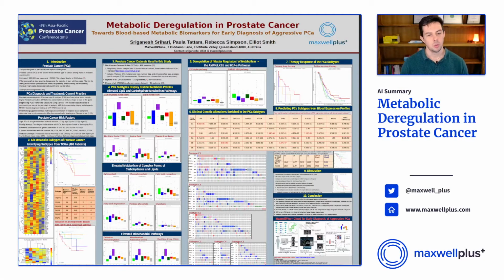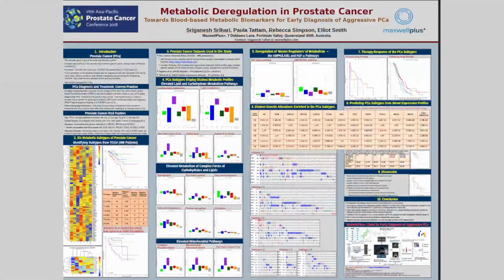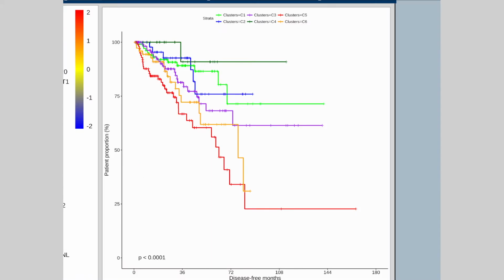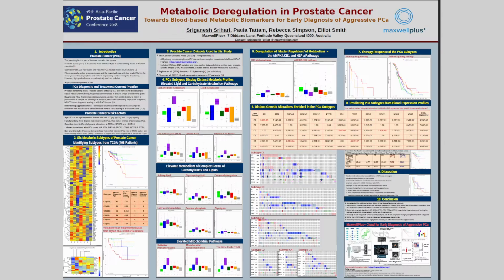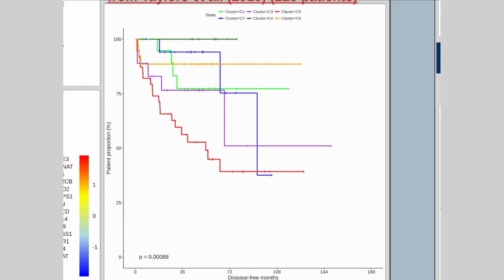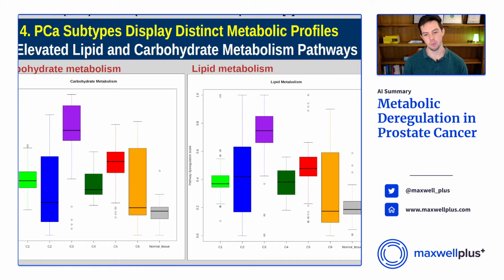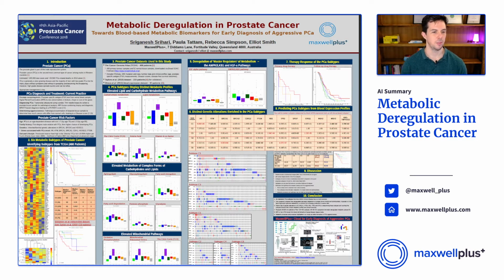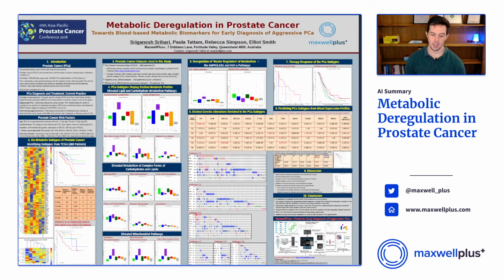AI Summary - Metabolic Deregulation in Prostate Cancer